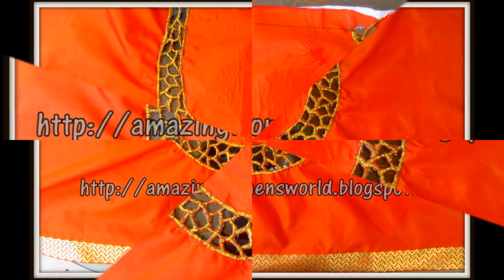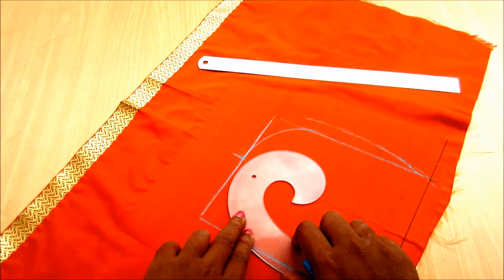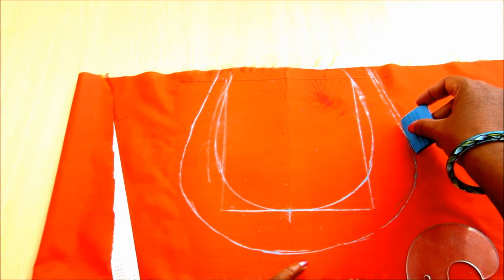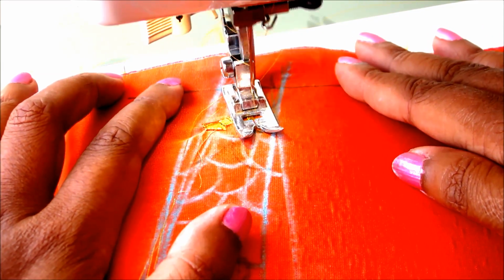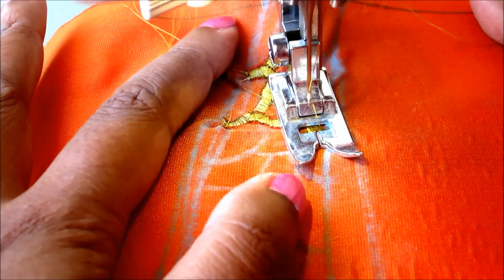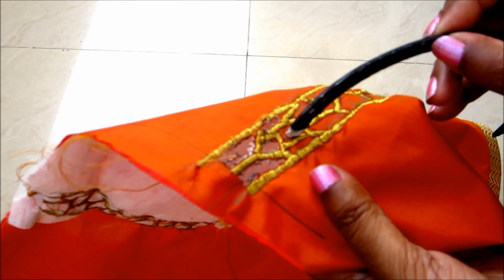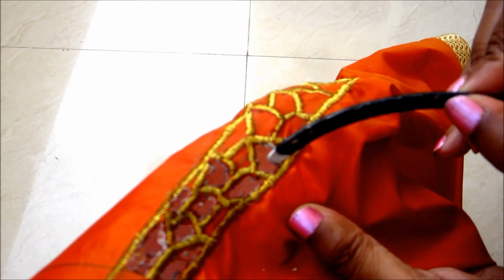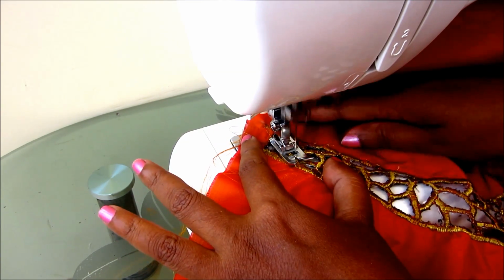HOW TO MAKE ROCK STONE CUT WORK MODEL DESIGNER BLOUSE - SEWING TIPS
Zerodha In this tutorial I am gonna to show you HOW TO MAKE ROCK STONE CUT WORK MODEL DESIGNER BLOUSE - SEWING TIPS".

Feel free to post comments.

-BODY MEASUREMENTS DRAFTING & DART MANIPULATION for KURTIS / DRESSES/ GOWNS.
-- MAHARANI BLOUSE - EASY CUTTING, SEWING AND DESIGNING - DESIGN IT YOUIRSELF

--- BACK HIGH NECK - DEEP SQUARE OPEN BOW STRAPS- SABHYASACHI'S TOP LATEST
DESIGNER BLOUSE

--- CREATE YOUR OWN DESIGNER BRIDAL / PARTY WEAR - DESIGN IT YOURSELF

ASYMMETRIC DESIGNER KURTI / SALWAR KAMEEZ NECKLINE FOR YOUR STYLISH LOOK - DESIGN IT YOURSELF

BOAT NECKLINE for KURTIS / SALWAR KAMEEZ / BLOUSES - CUTTING AND SEWING - DESIGN IT YOURSELF

--- STAND COLLAR - TWO PATTERNS- NO SEPARATE COLLAR - COLLAR WITH BASE FABRIC- EASY PATTERN FOR BEGINNERS

--- LATEST DIAGONALLY CUT NECKLINE FOR KURTI'S / SALWAR KAMEEZ - EASY
MARKING,CUTTING & SEWING

--- RAGLAN FASHIONABLE KURTI/ SALWAR KAMEEZ/ SAREE BLOUSE

--- RAGLAN STYLES ( RAGLAN BODICE , RAGLAN SLEEVES) - 3 BASIC PATTERNS DRAFTING ON CHART

--- EASY CUTTING AND MAKING OF DESIGNER HIGH NECK FULL CHOLI / LEHENGA BLOUSE

-- STAND COLLAR WITH STRIPS STYLISH NECKLINE FOR KURTI'S/SALWAR KAMEEZ /SAREE BLOUSES/ JACKETS

-- FRONT SLIT A LINE KURTI / SALWAR KAMEEZ - MARKING,CUTTING & SEWING